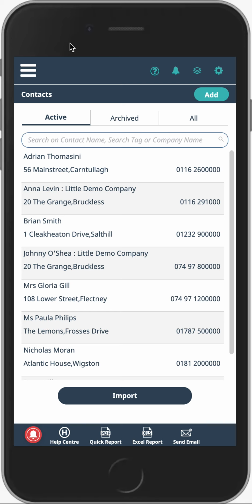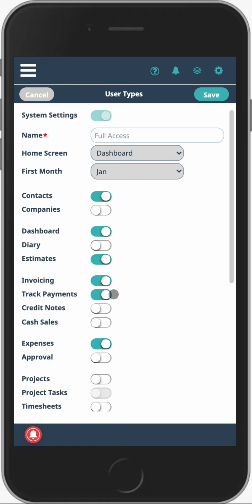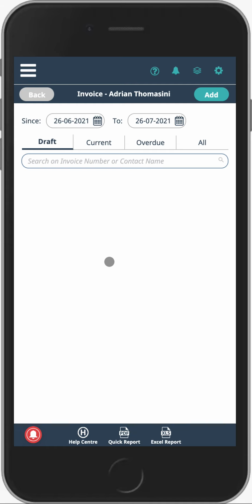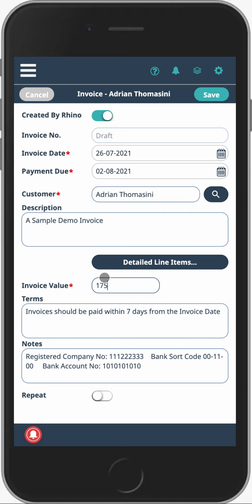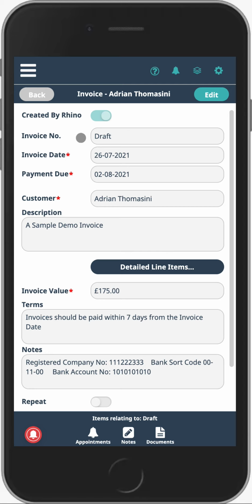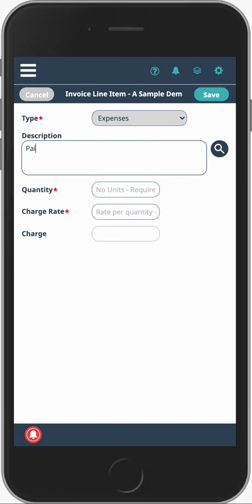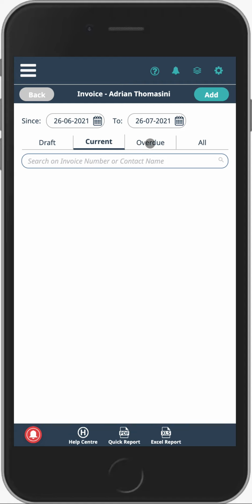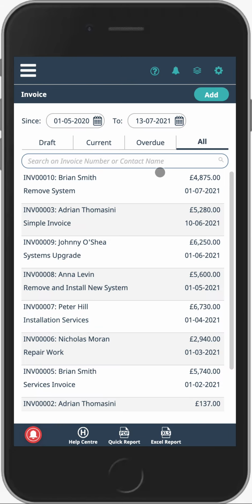Billing and Payment Management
Video tutorial illustrating how Billing and Payment management feature within the Boardshaper App.